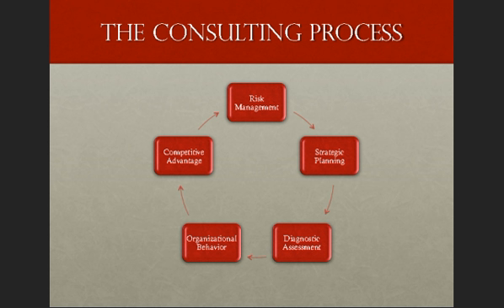MW Consulting LLC. Markus Wesaw®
Learn practical workplace safety essentials for high-risk operations — grounded in OSHA requirements and real-world practice.

SUMMARY & KEY CONCEPTS:
This training walks through the core safety topic highlighted below, grounded in OSHA requirements and practical hazard control. It is presented by an independent safety and health consultant who supports high-risk operations with investigation, compliance, programs, and training.

Key topics covered:
• safety We Begin our introduction to
• five aspects are extremely related to
• how change will impact an organization
• order to provide viable Solutions
• organizations in order to achieve
• Consulting process our primary
• risk over time to ensure that

⏳ CHAPTERS & TIMESTAMPS:
00:00 Introduction: and thank you for your
00:21 safety We Begin our introduction to
00:43 five aspects are extremely related to
01:03 how change will impact an organization
01:25 order to provide viable Solutions
01:46 organizations in order to achieve
02:06 Consulting process our primary
02:26 risk over time to ensure that